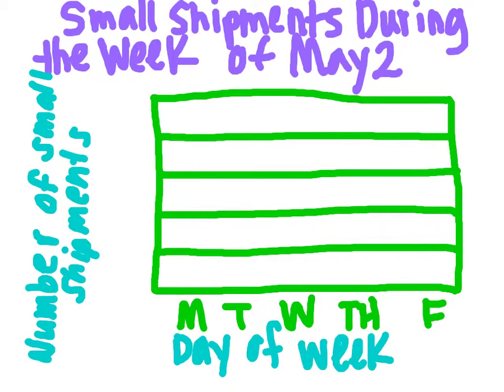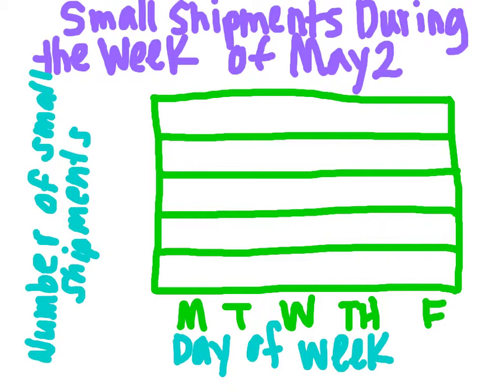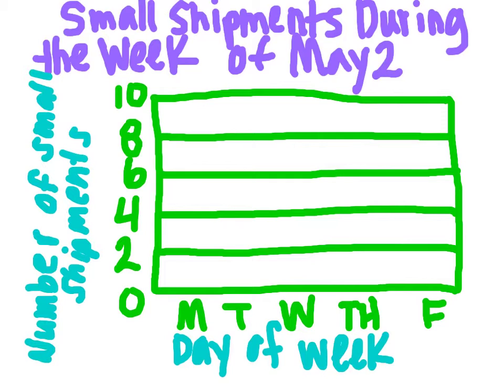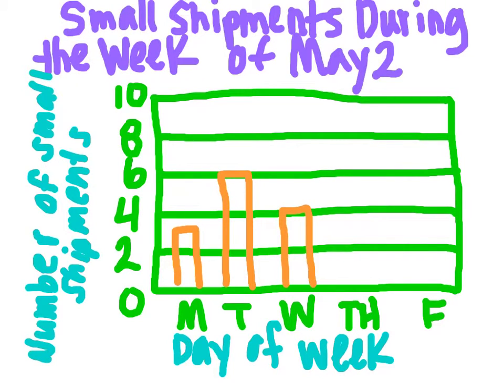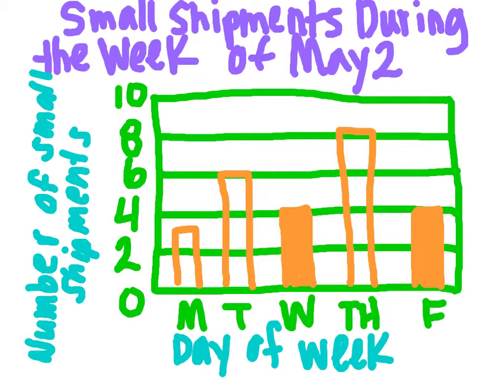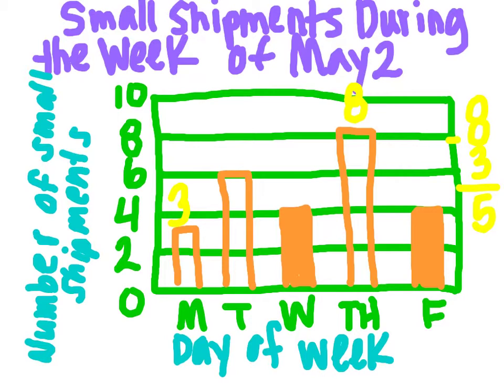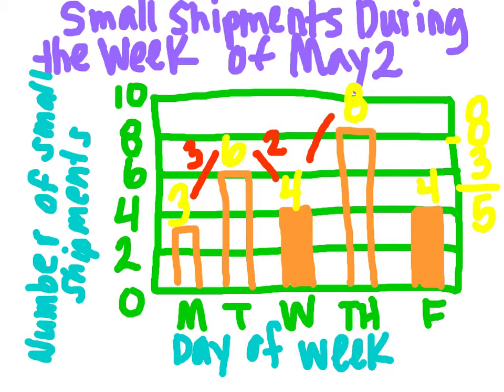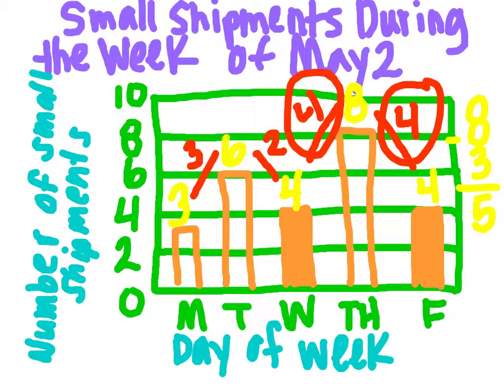C3L3 Extension Think Math